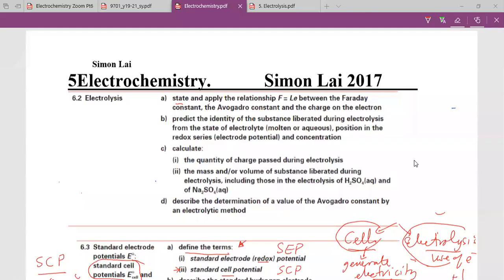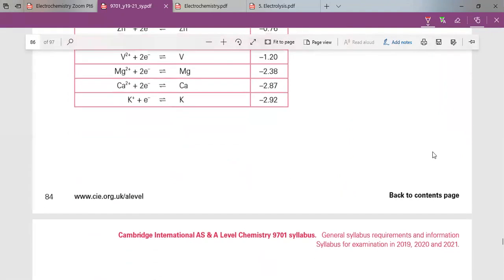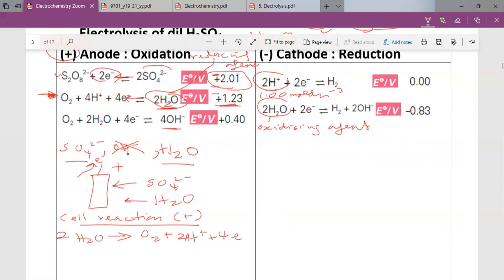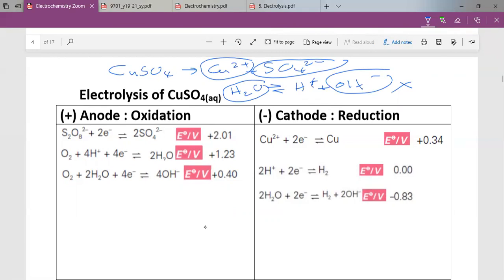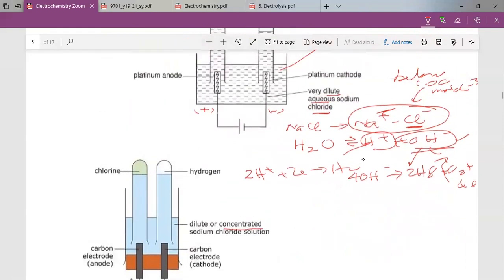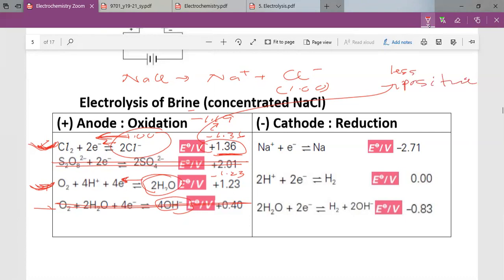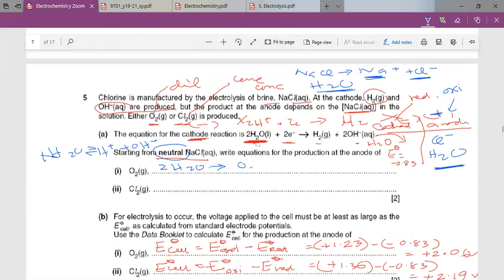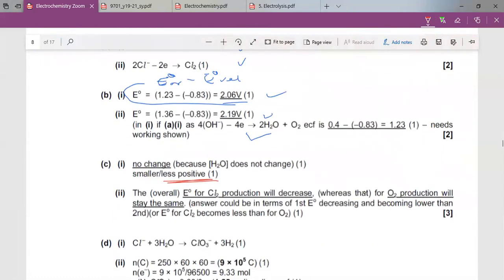A2 Electrochemistry Electrolysis Pt1 1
Using E electrode potential to predict identity if substance liberated at the electrodes. Examples are H2SO4, CuSO4, Dil and Conc NaCl and a past yr question